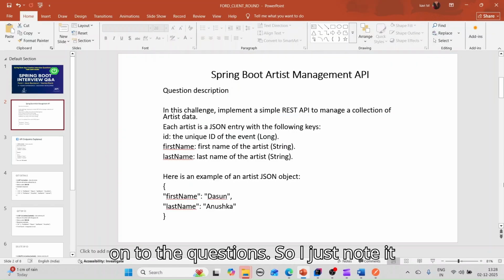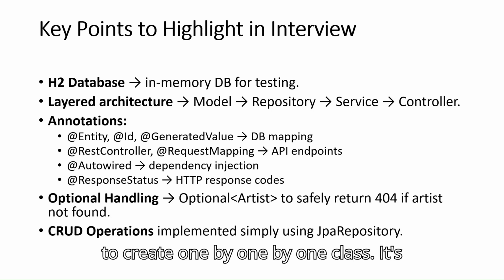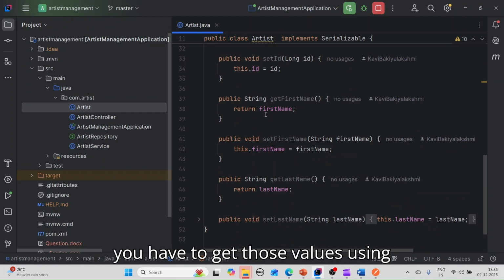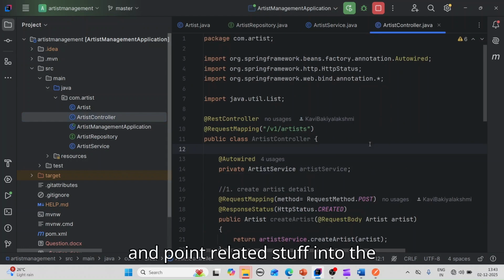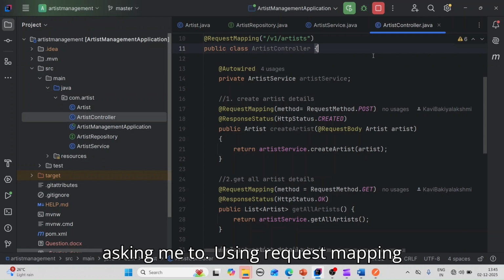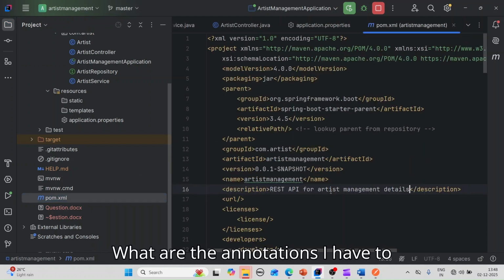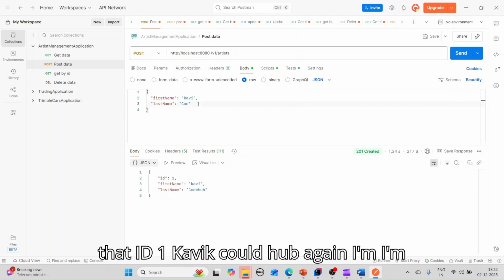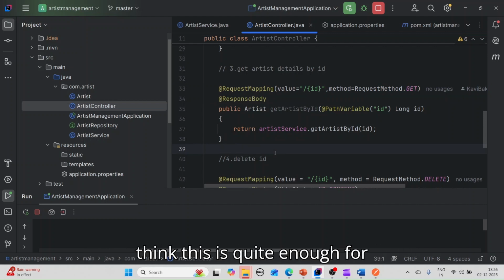Ford Client Round Interview | Spring Boot App Creation |Java Backend Interview 2025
Prepare for your Ford Client Round with the most commonly asked Java Backend + Spring Boot interview questions!
In this video, I explain important concepts like @Autowired, @RestController, @RequestMapping, Serializable, and real-time backend examples in simple English
This video will help you easily clear your Ford client round, TCS, Cognizant, Infosys, Accenture, Mphasis, HCL, Wipro and other MNC backend interviews.

📌 Topics Covered:
✔ Spring Boot Annotations Explained
✔ What is @Autowired (Simple Explanation)
✔ What is @RestController
✔ What is @RequestMapping / GetMapping
✔ What is Serializable?
✔ Real-time backend examples
✔ Java interview questions for 3–4 years experience
✔ Ford client round preparation

If you’re a Java Developer, Backend Developer, or Spring Boot learner, this video will boost your interview confidence!